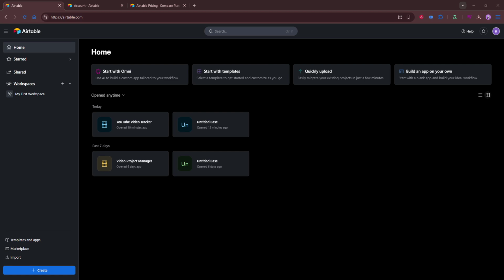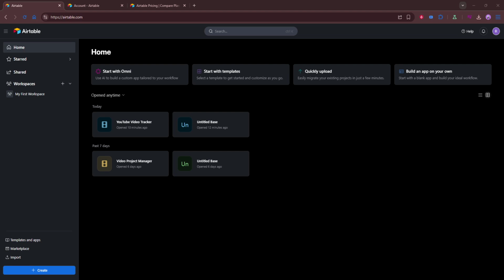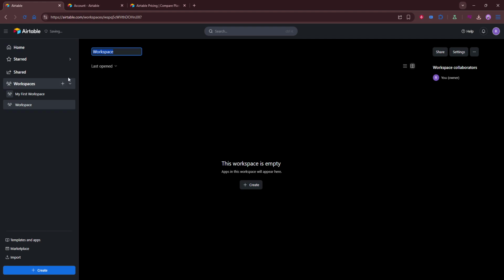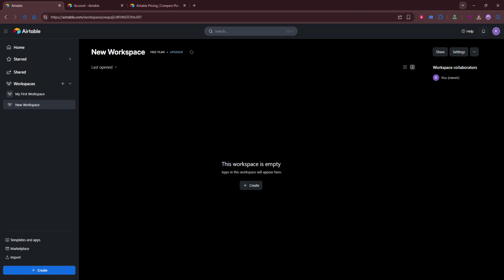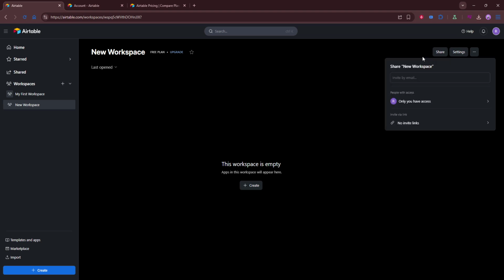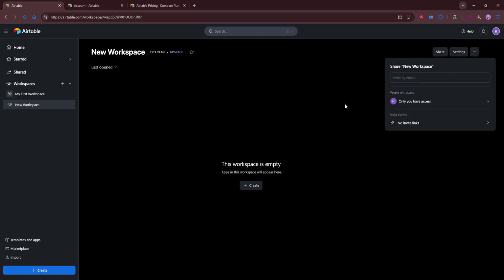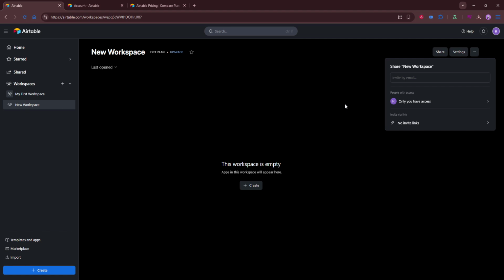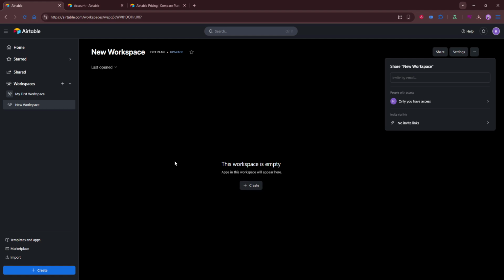How to Create Workspace in Airtable [Step By Step Guide]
In today's video we cover How to Create Workspace in Airtable [Step By Step Guide]